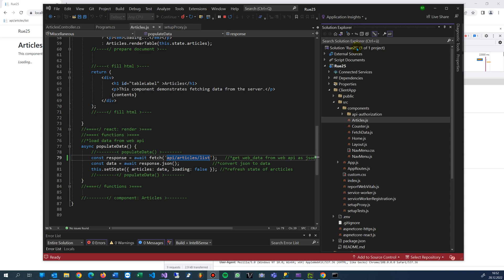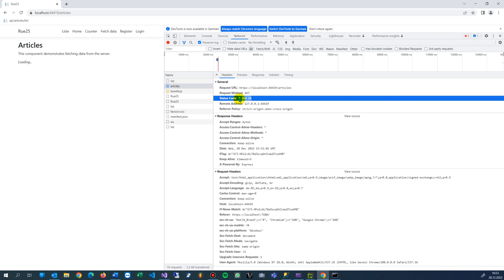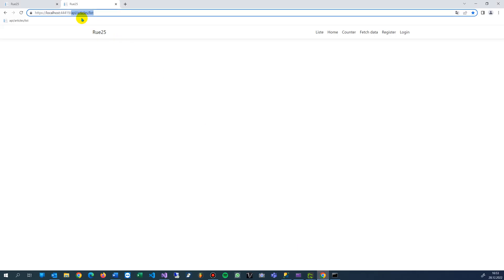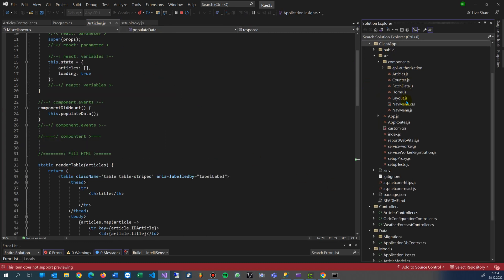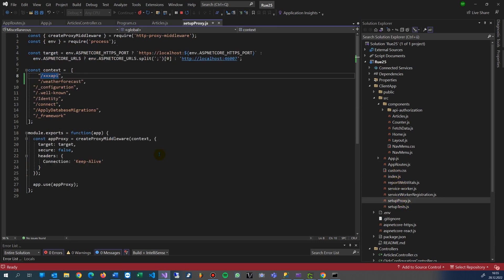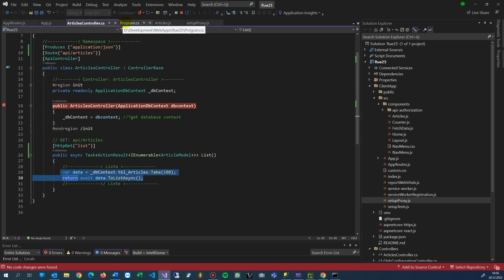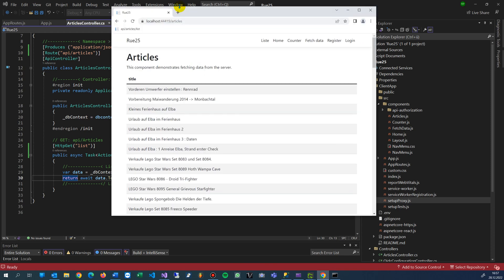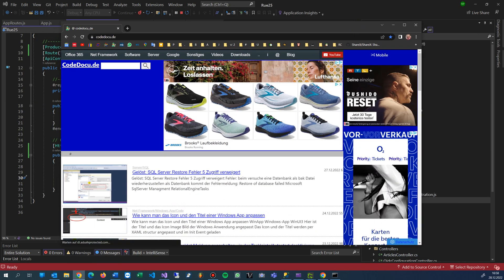Solved: OK 304 API Controller in React with Asp.Net is never reached. Setup Proxy.js